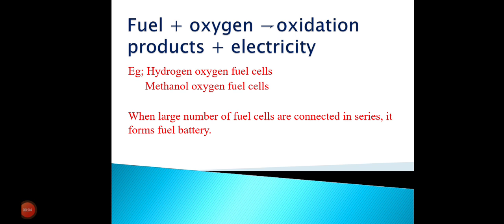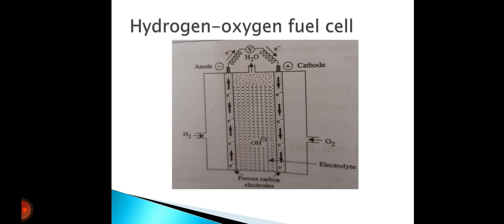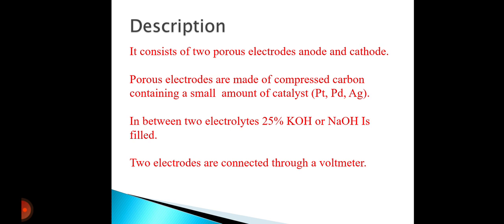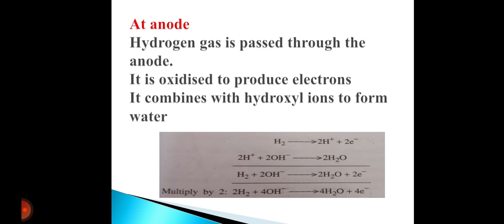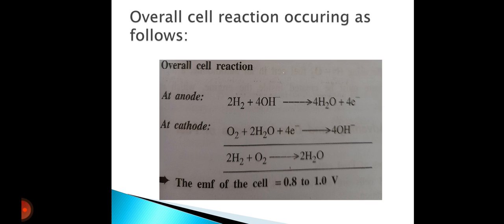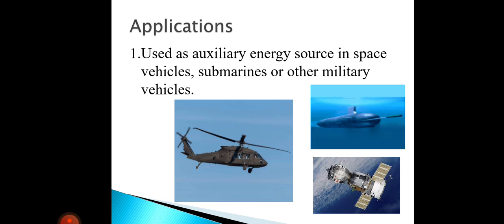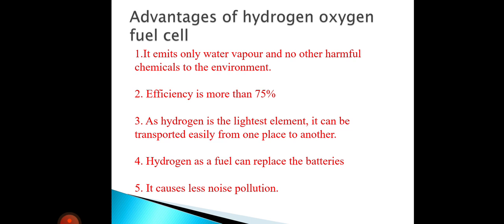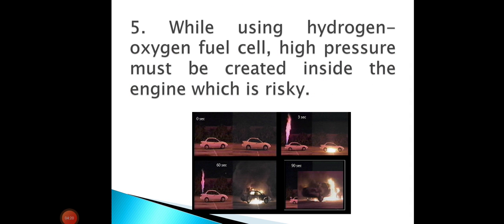Fuel Cells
Hydrogen-Oxygen fuel cells.